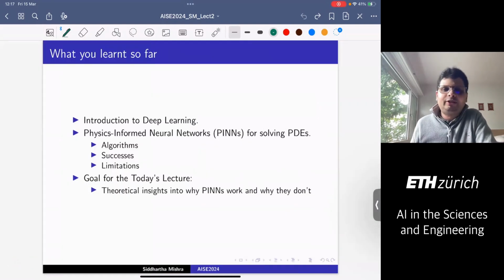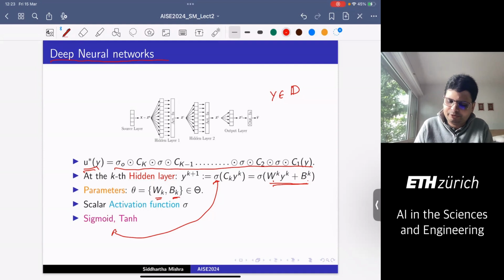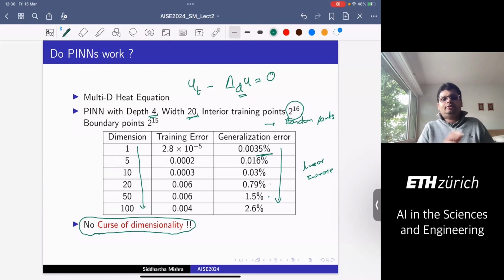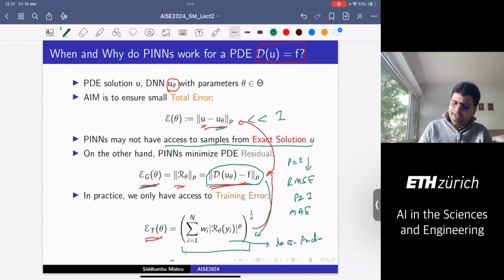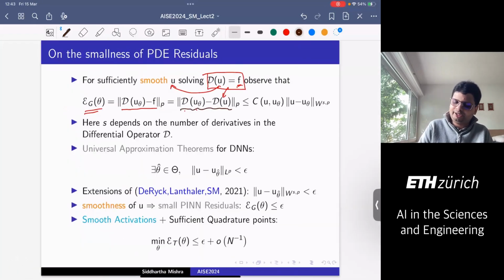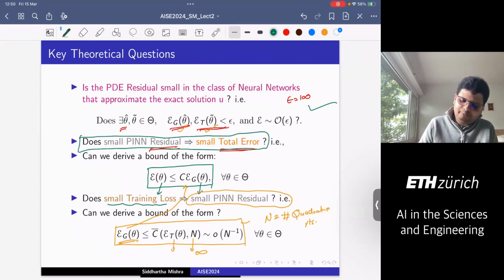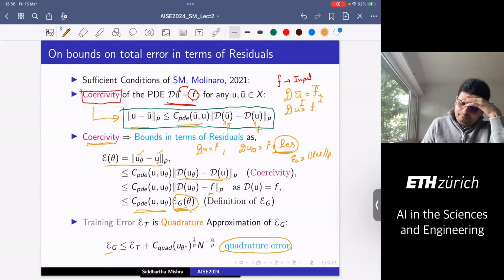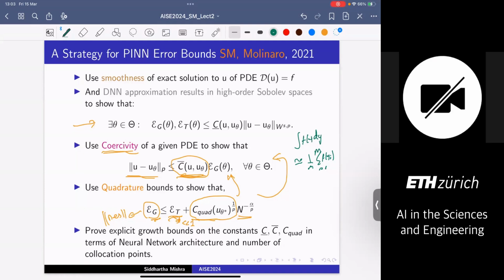ETH Zürich AISE: Physics-Informed Neural Networks – Theory Part 1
▬ Lecture Content  ▬▬▬
1:14 - Mathematical definition - PDE forward problem
5:07 - Mathematical definition - deep neural networks
7:10 - Mathematical definition - PINNs
11:22 - Do PINNs work?
17:26 - Key theoretical questions
22:06 - On the smallness of PDE residuals
31:26 - Bounds on total error